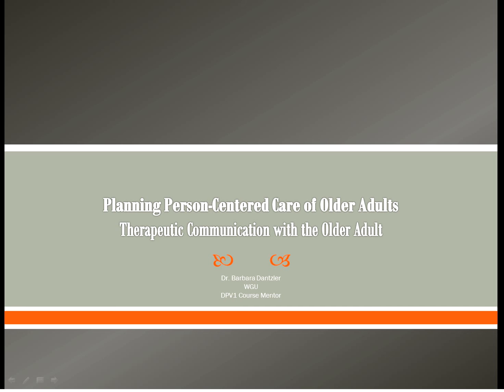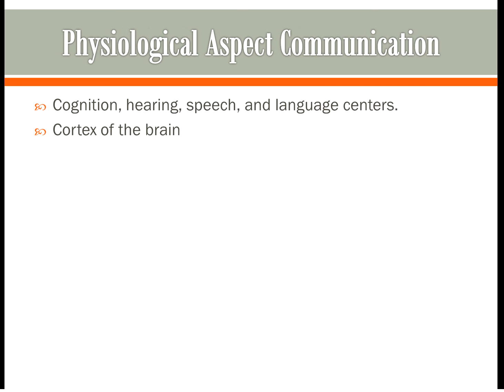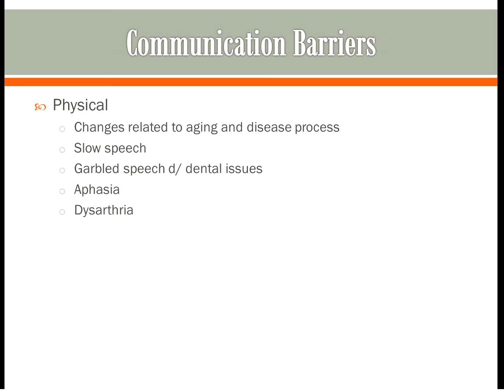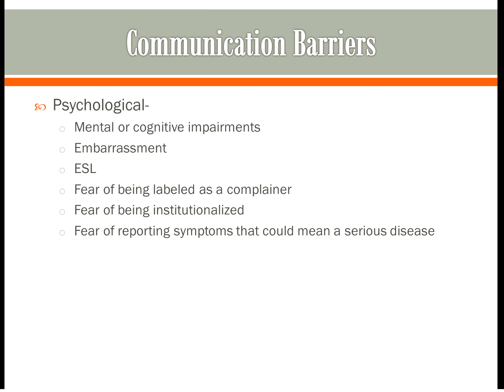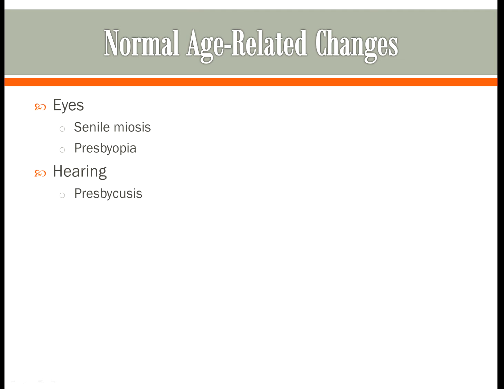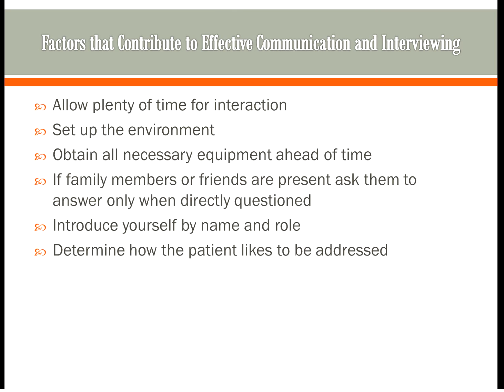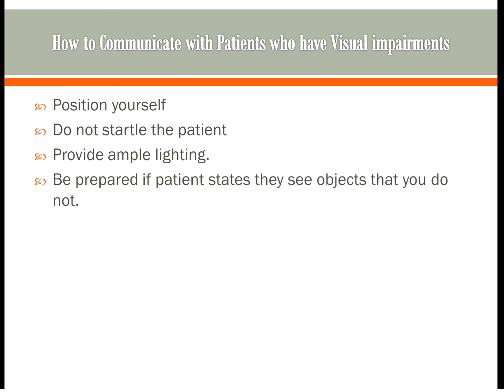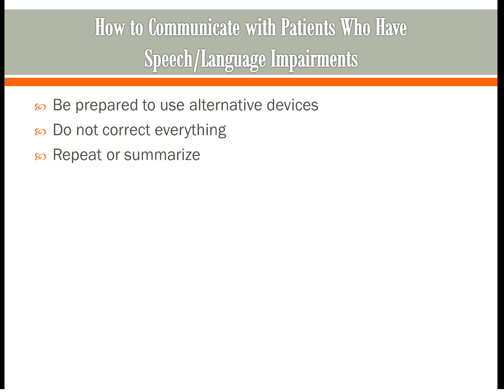Planning PersonCentered Care of Older AdultsTherapeutic Communication with the Older Adult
The purpose of this presentation is to compliment the information available in the course of study. To review the basic principles of communications and provide strategies for communicating effectively with older adults.